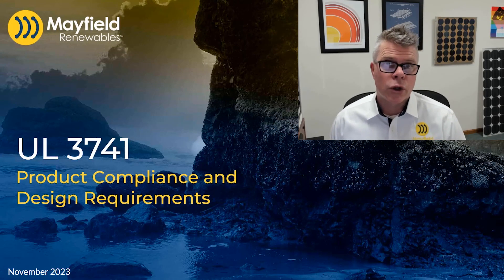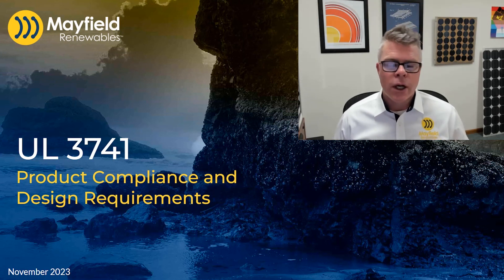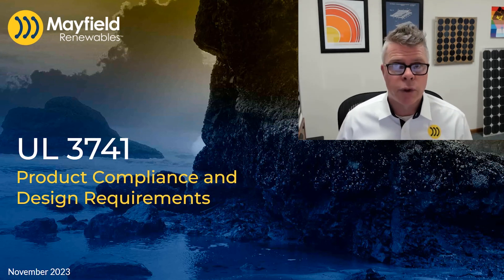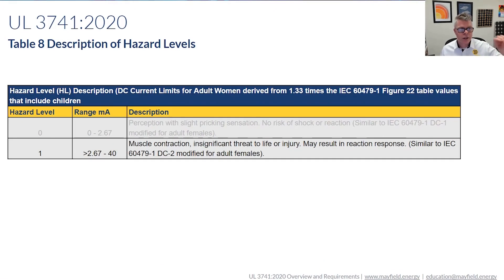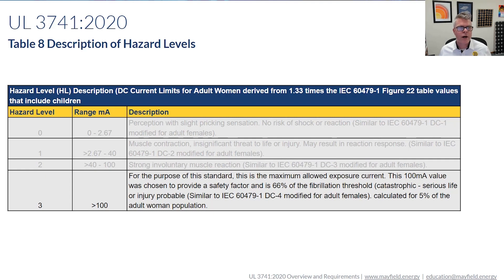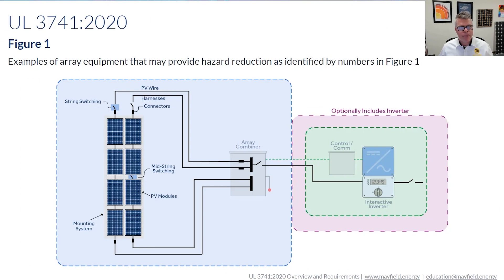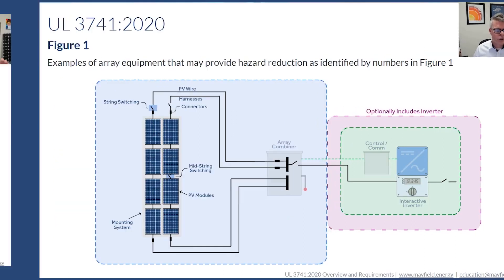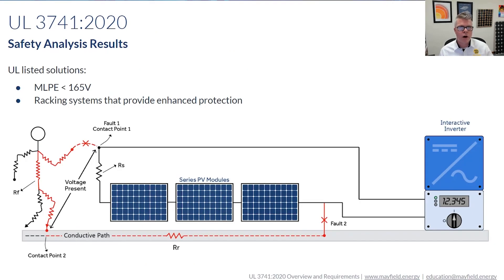Course Preview: UL 3741 Product Compliance and Design Requirements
Mayfield Renewables' newest workshop is now available online!

This one-hour course, led by Mayfield Renewables Founder and CEO Ryan Mayfield, covers everything you need to know about the latest rapid shutdown compliance method: UL 3741 system-level listing.

Ryan explains listing requirements, test procedures, and design best practices.

Topics covered include:
NEC 690.12 rapid shutdown
UL 3741 listing
UL 3741 testing
Designing UL 3741-compliant PV systems

All course registrants will get access to all course materials — including videos, diagrams, and the course PDF.

Registrants are also eligible to receive 3 hours of NABCEP CEUs upon course completion.